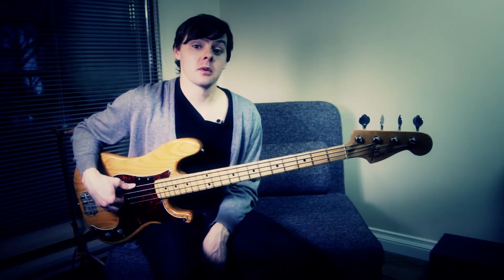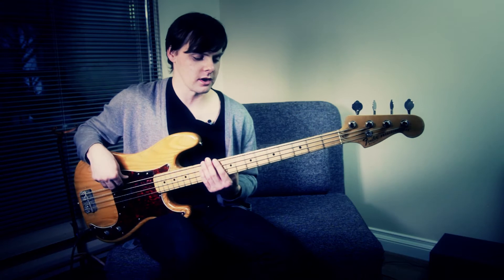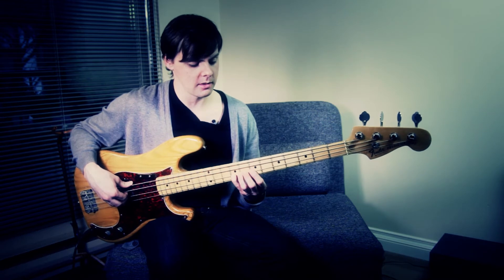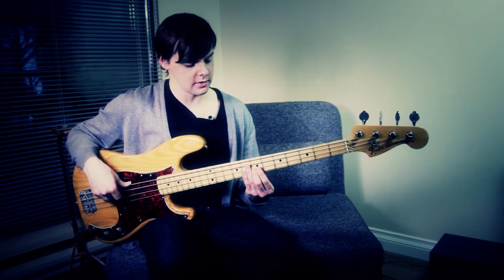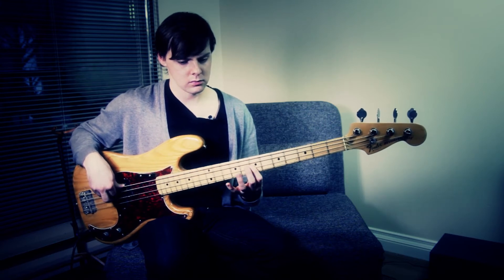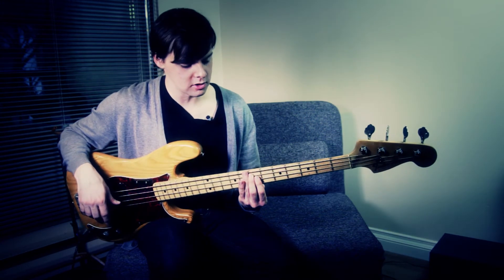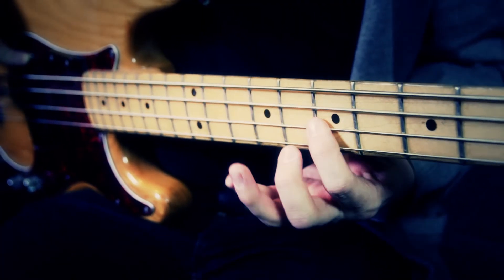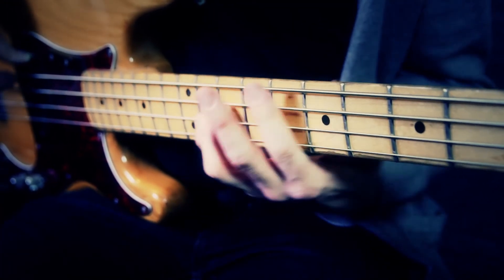Rock Bass Now - Emerald Lake, AB Bass Lesson - Peter Carruthers - Said The Whale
In this bass lesson, Peter Carruthers teaches us his bass line from Said The Whale's song "Emerald Lake, AB."